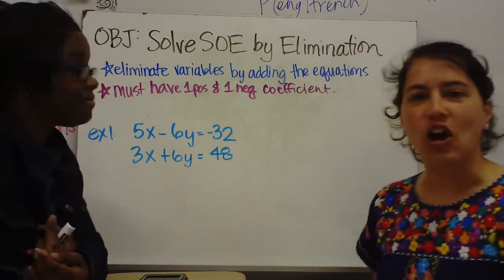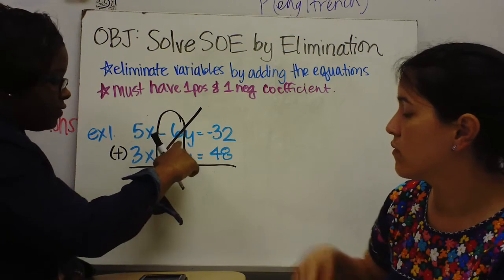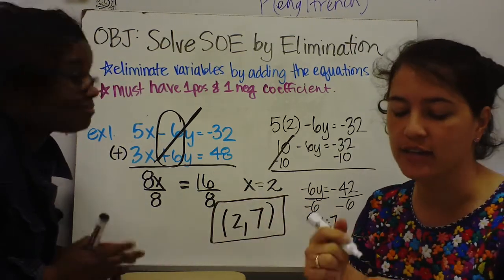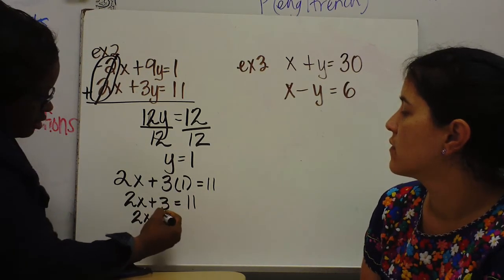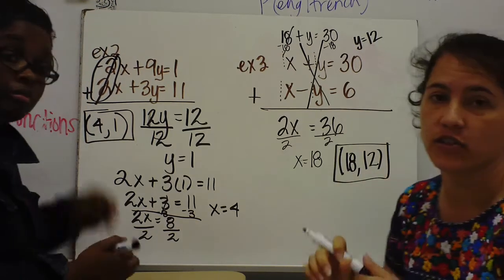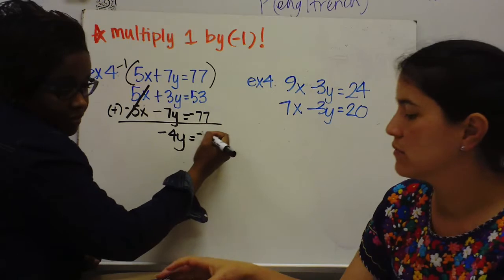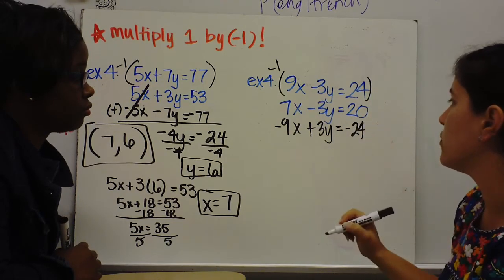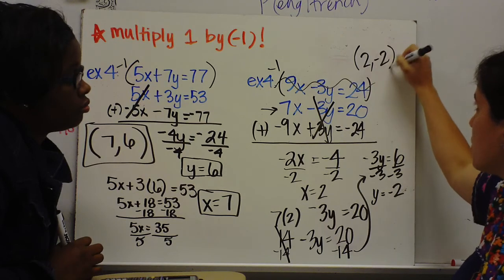Solve SOE by Elimination 1